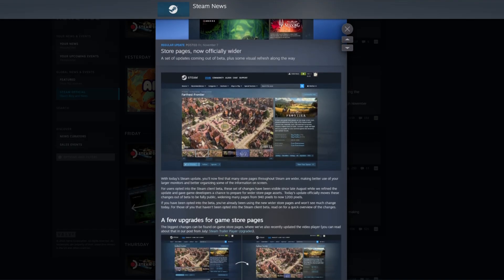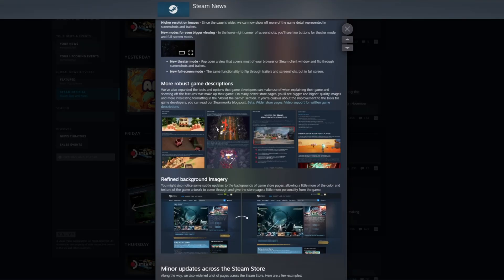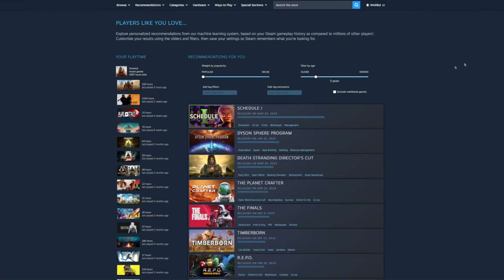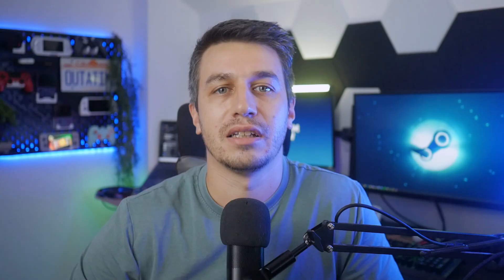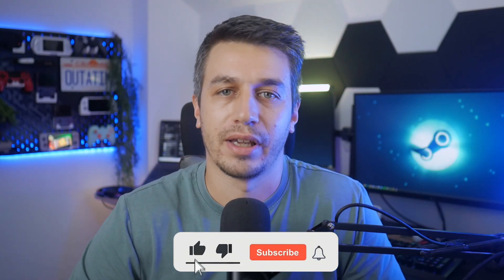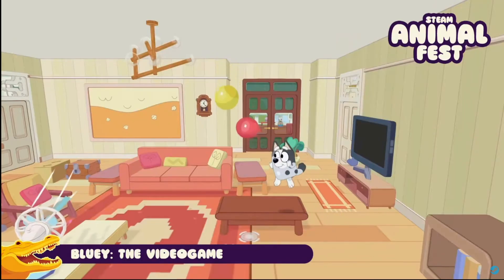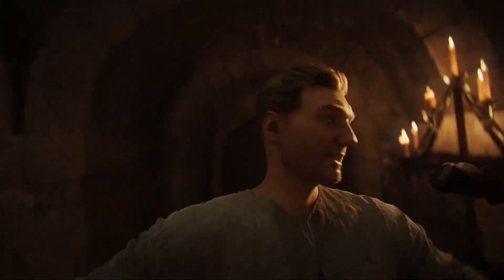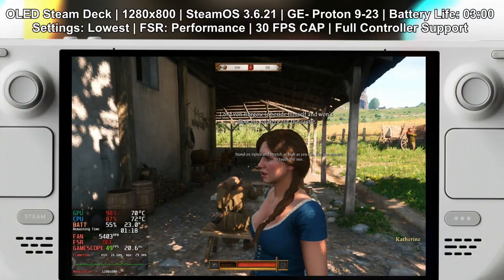Valve Just Changed Steam FOREVER - Huge UI Update + Deck Fixes!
Valve just dropped a huge Steam Store redesign, officially moving the wider 1200-pixel layout out of beta - plus a SteamOS Beta update with new Deck fixes and safety tools. Meanwhile, the Steam Animal Fest is live, running November 10 - 17 with discounts on cozy creature games, and Kingdom Come: Deliverance II just hit its lowest price ever (-40% / €35.99) - and it plays surprisingly well on the Steam Deck.

All footage on the Steam Deck was captured using this capture card:
Capture Card
My Camera
My Lens
My Mic

Timestamps:
00:00 - Intro
00:27 - New Steam Store
02:08 - SteamOS Update
03:12 - Animal Fest
03:53 - Kingdom Come 2 Deliverance Sale